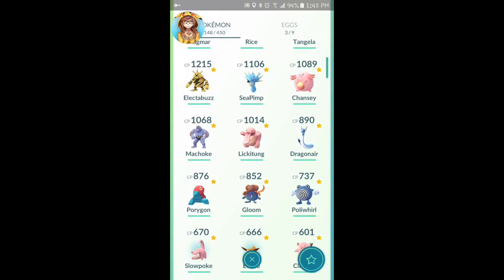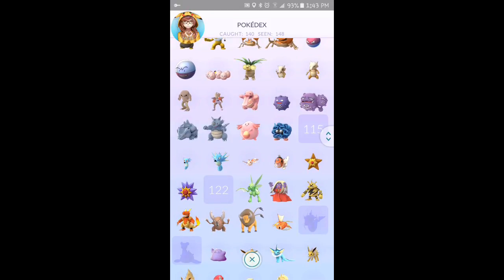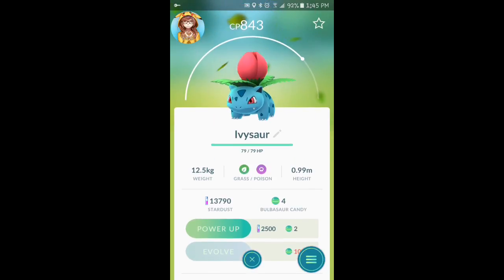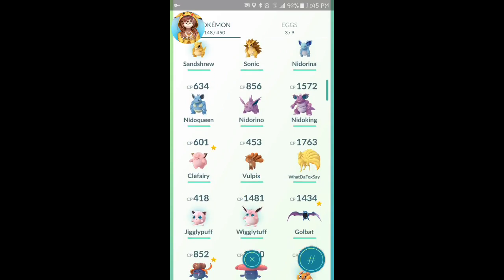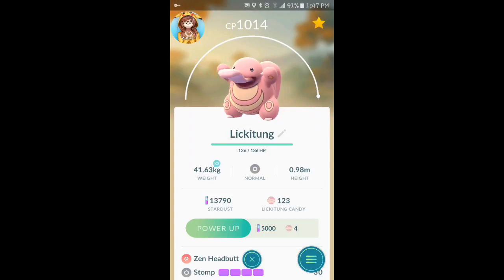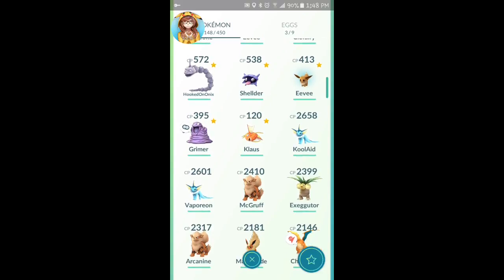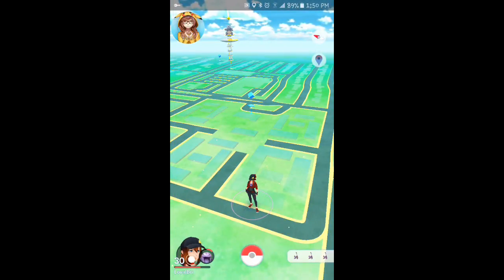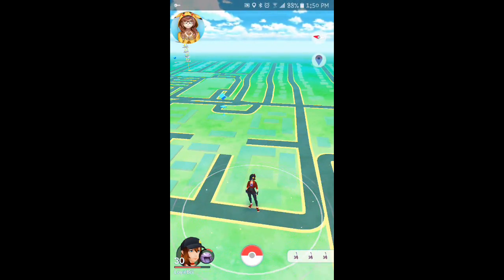Pokemon Go Gameplay 18 - Prepare for GEN 2 UPDATE!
Important News & info of Gen 2 update and preparedness on what you can do to be ready for this very soon release as well as future Pokemon Gens to come in Pokemon Go.